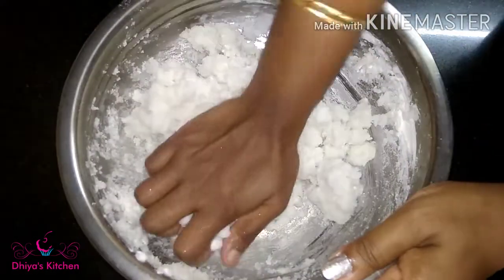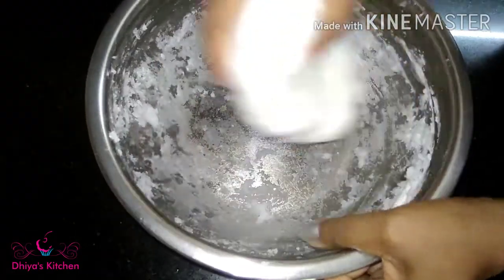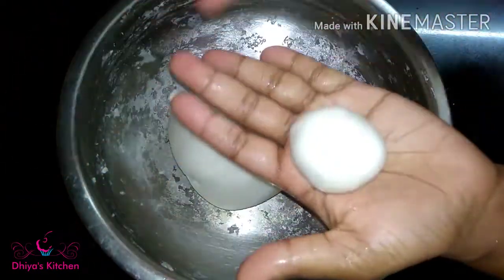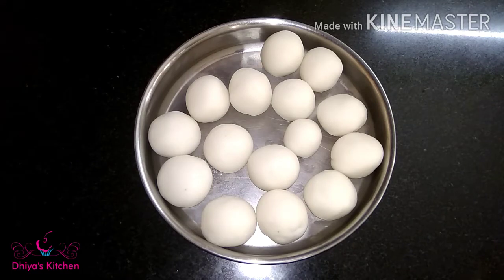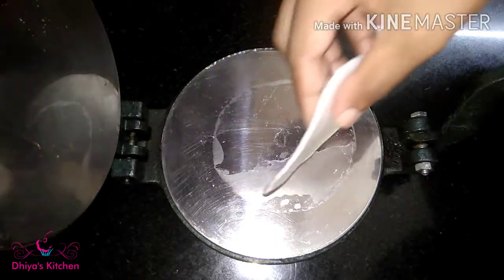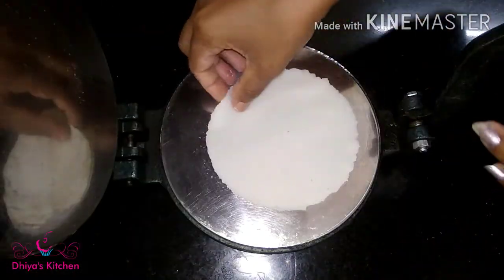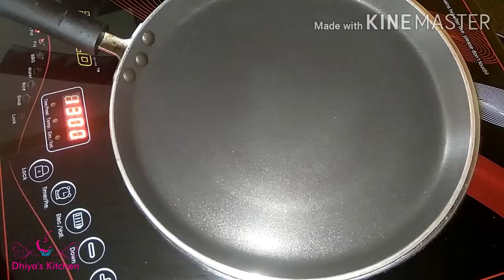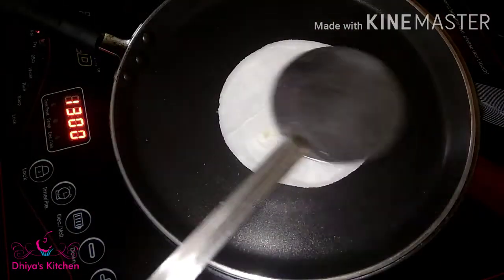Pathiri Recipe | പത്തിരി നല്ല പെർഫെക്ട് ആയി വരാൻ ഇങ്ങനൊന്ന് തയ്യാറാക്കി നോക്കൂ | Ep #248.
നല്ല സോഫ്റ്റും പെർഫെക്റ്റും ആയി മലബാർ സ്റ്റൈൽ നൈസ് പത്തിരി തയ്യാറാക്കാം.